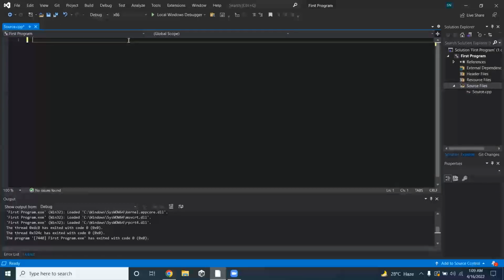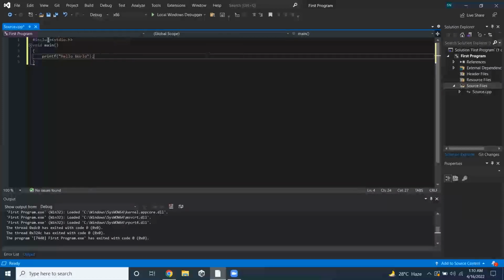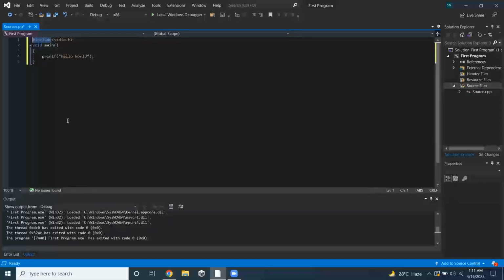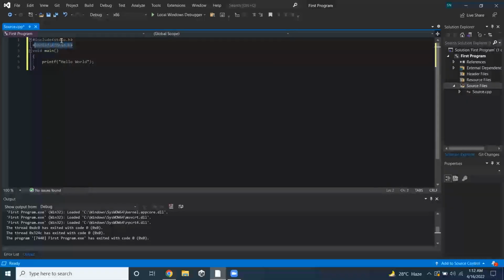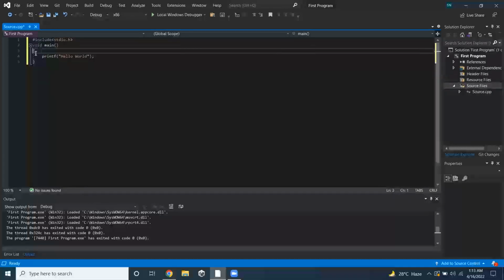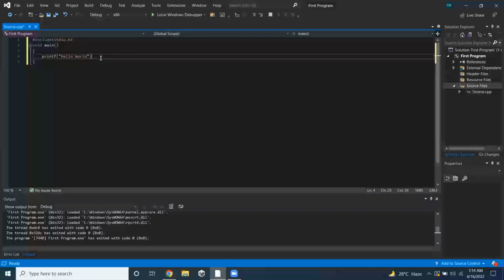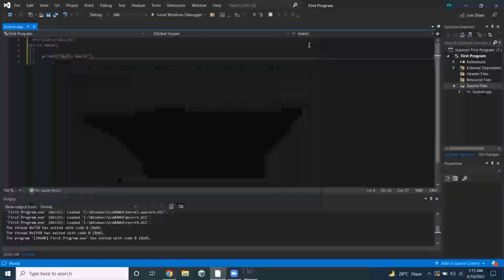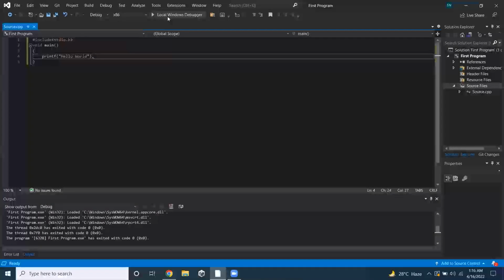Understanding The Hello World Program in C | Tutorial # 2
In this video we will write the first program in C. We will print the hello world message in this program. We will discuss all the elements in C program such as, include , main function, header files and structure of C program.